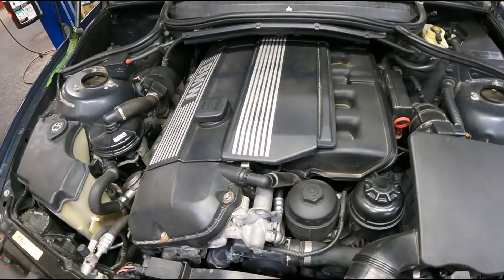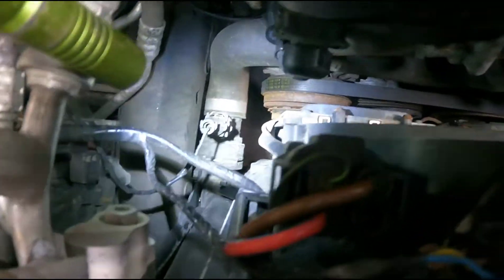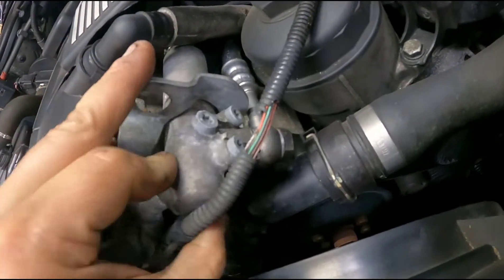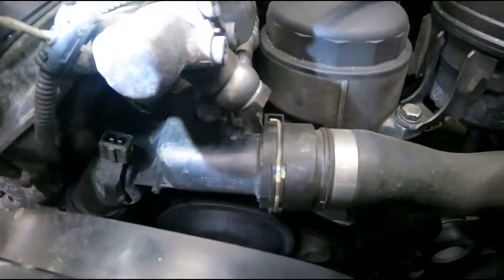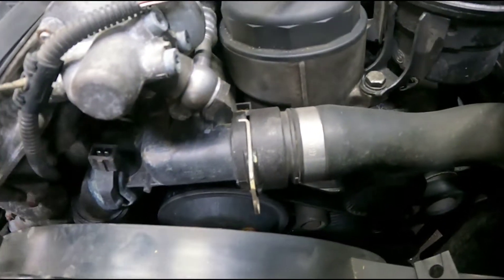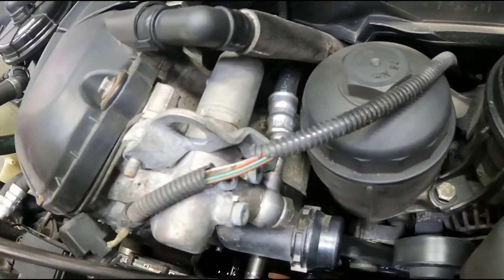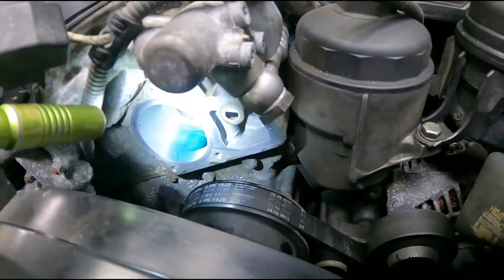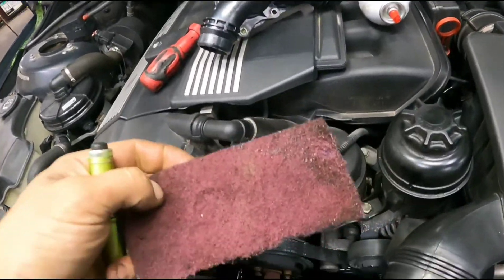2006 BMW 330CI (E46) THERMOSTAT REPLACEMENT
2006 BMW 330CI (E46) THERMOSTAT REPLACEMENT, on this particular model being that its the last of the e46 bmw it has electric cooling fan and not a viscous fan clutch off the front of the motor. If it's a earlier model and it has a belt driven fan the job is the same other than removing radiator fan